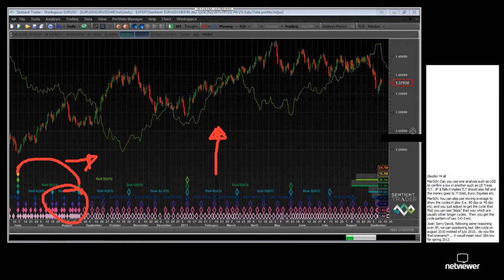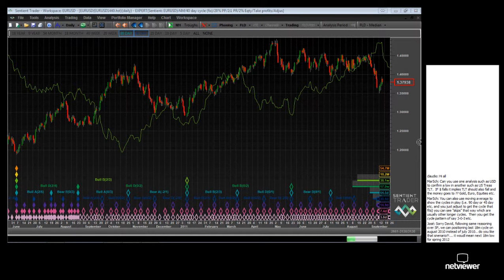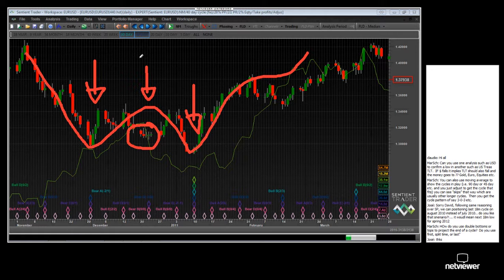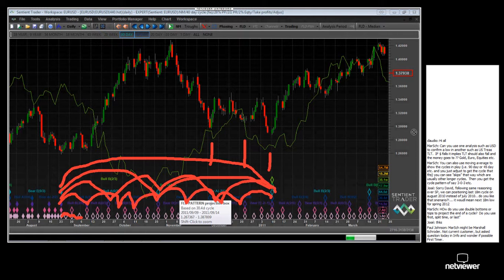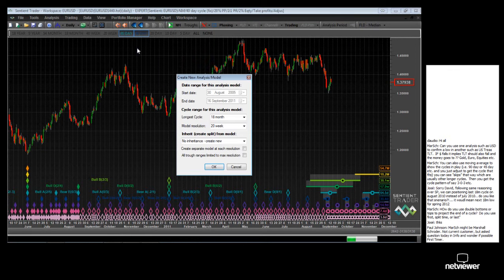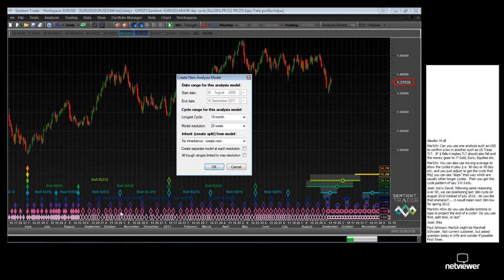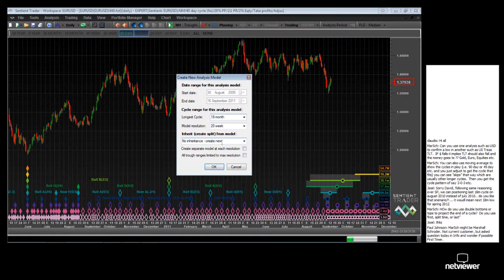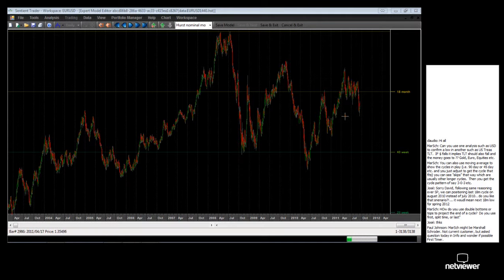Trader Chat 21 September 2011 Part Three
Part Three of Sentient Trader Chat #6 held on 21 September 2011